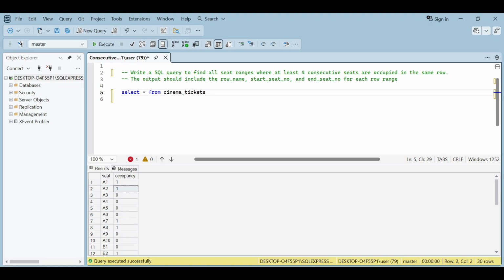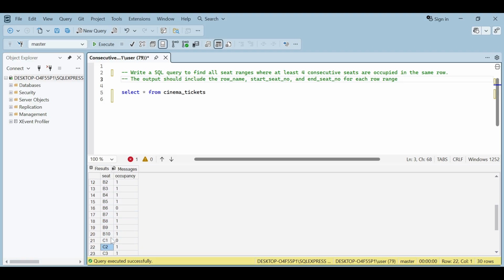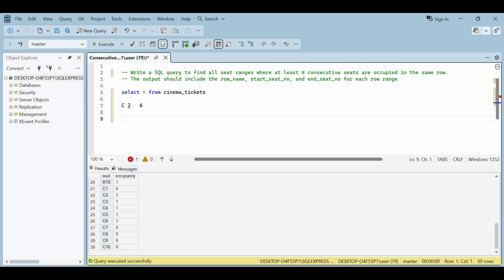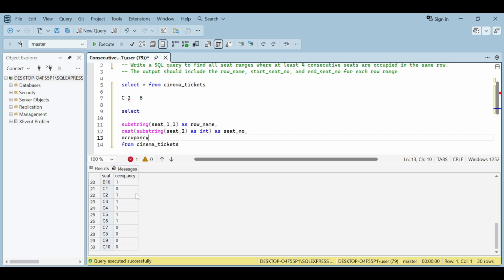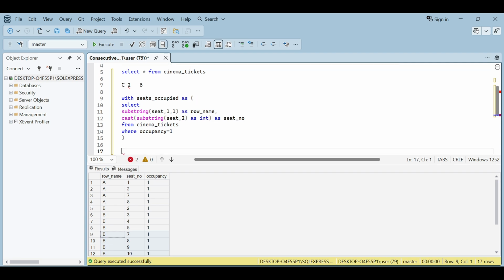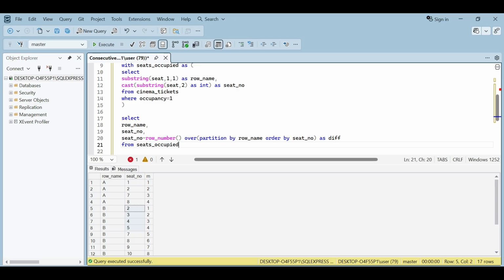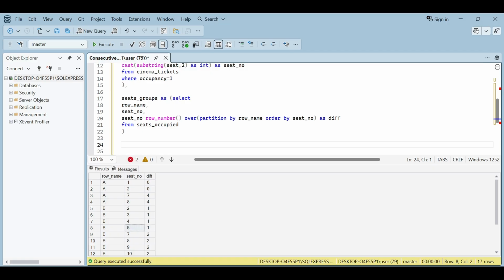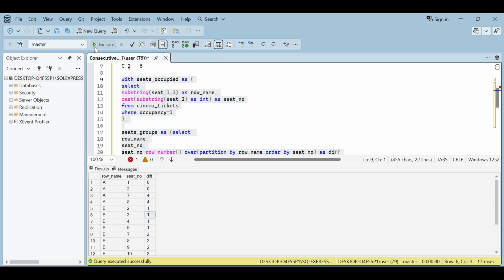#4 Meesho SQL Question | Cinema Seats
Create table cinema_tickets(seat varchar(100) not null, occupancy int);

Insert into cinema_tickets(seat, occupancy) values('A1',1),('A2',1),('A3',0),('A4',0),('A5',0),('A6',0),
('C7',0),('C8',0),('C9',0),('C10',0);